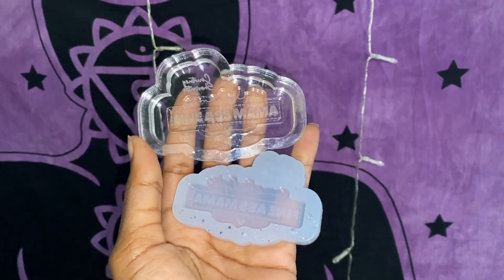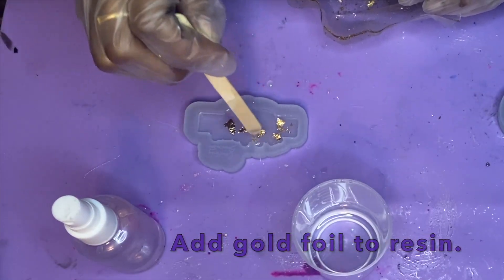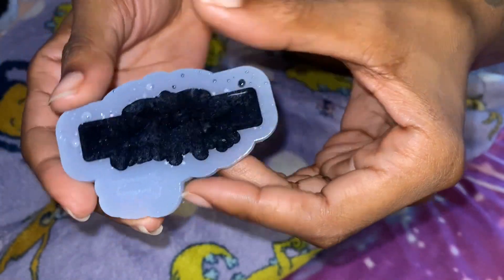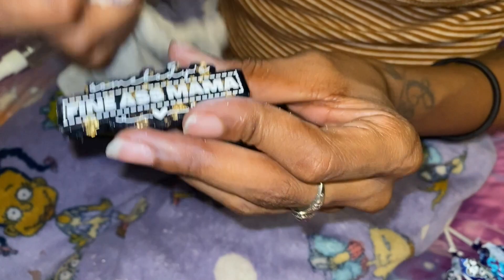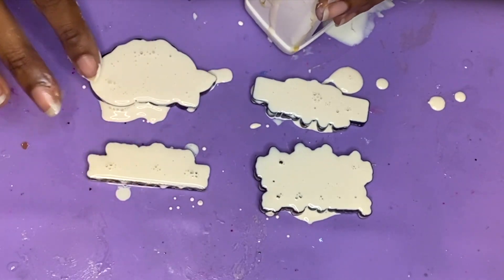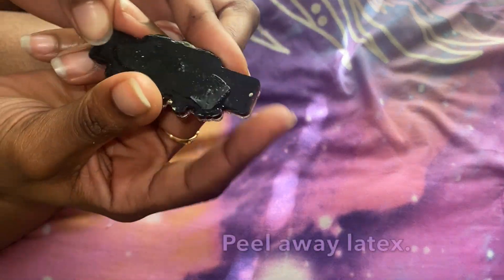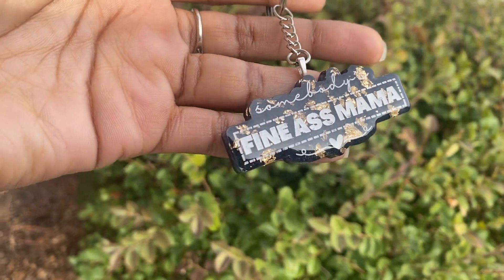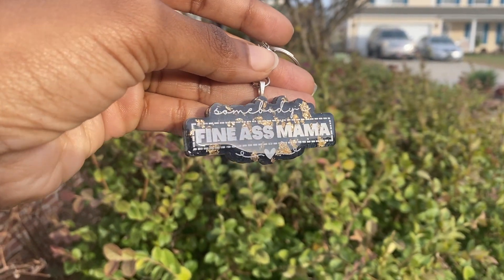Can you use NAIL GLUE for resin keyrings? 👀 Start to finish epoxy keychain tutorial w/ NEW method! ✨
New tutorial for my hippies! We're trying something new today. I made a resin key chain & i'm going to use NAIL GLUE to secure my bail for keyrings to be added. I know a lot of us have these tubes laying around, Turns out, they're multipurpose. 😜

for my fave Amazon finds!